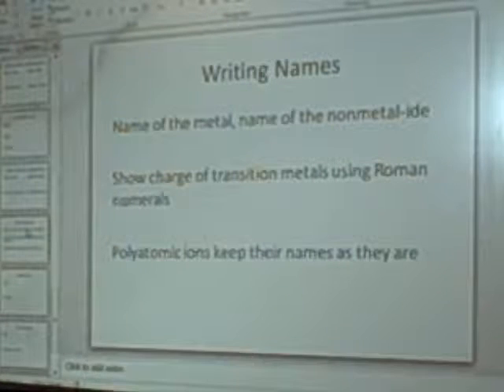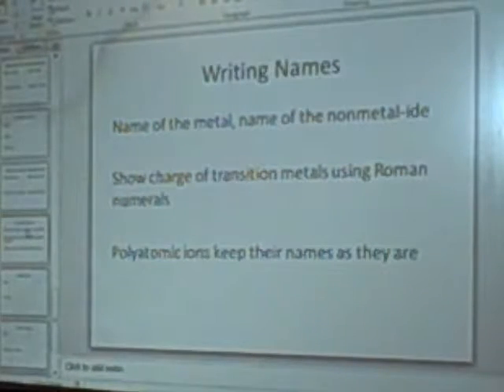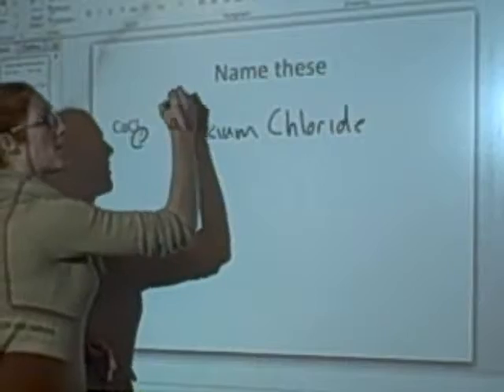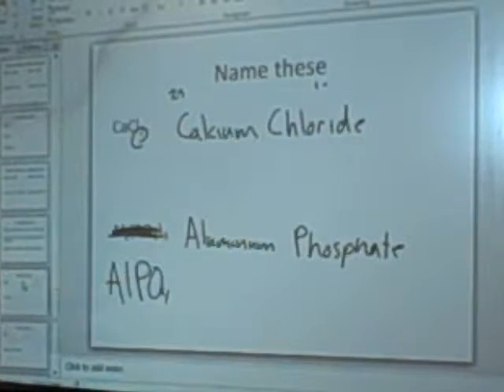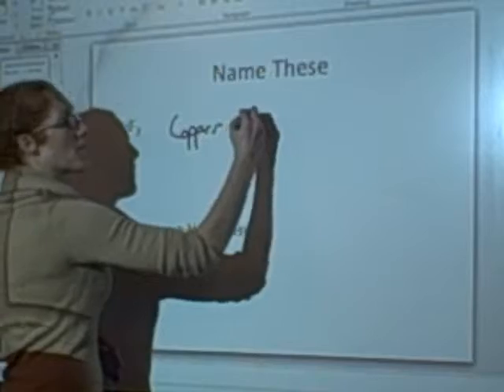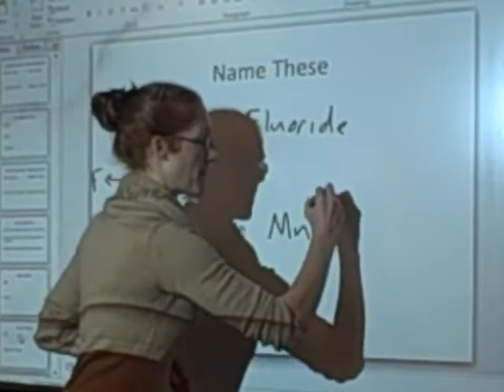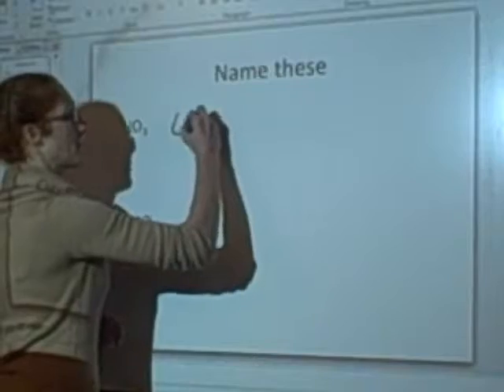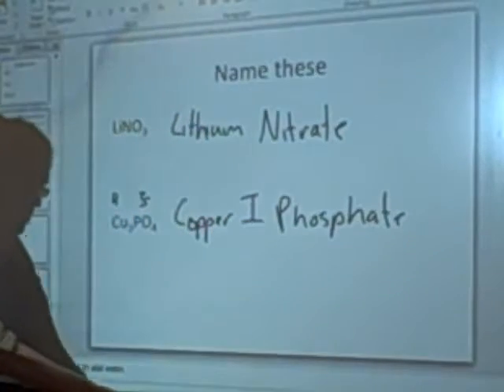4 Naming Ionic Compounds